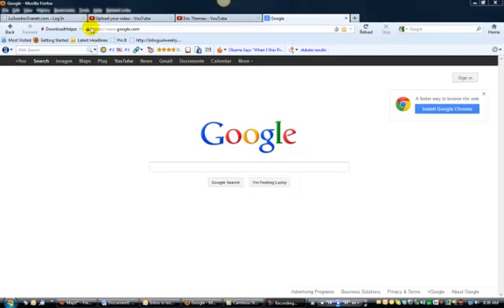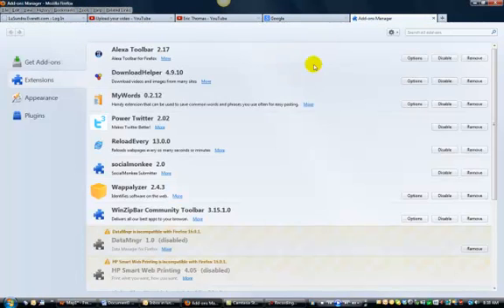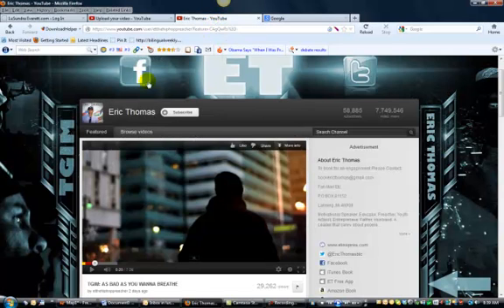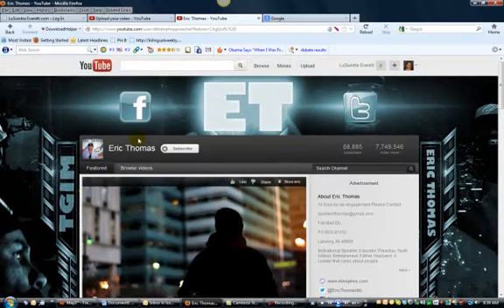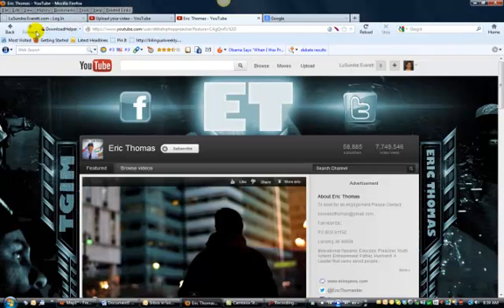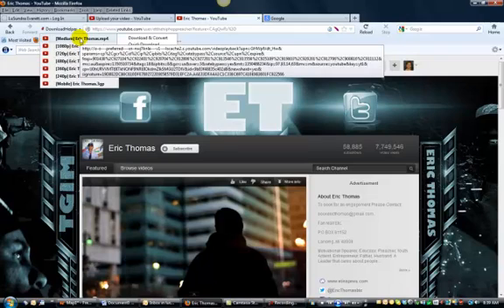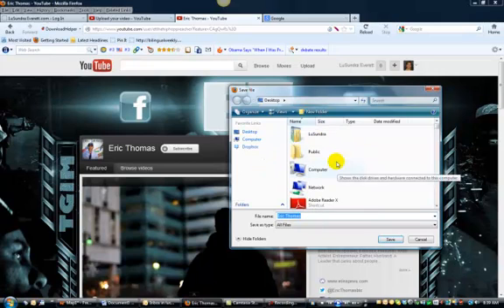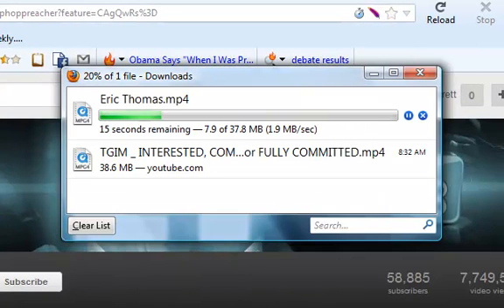Download Helper Tool Upload Other People's Videos On Your YouTube Channel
Download Helper is a cool add-on for Firefox that helps you add other people's videos to your channel.

upload videos, download helper, firefox addons, firefox extensions, download helper for firefox